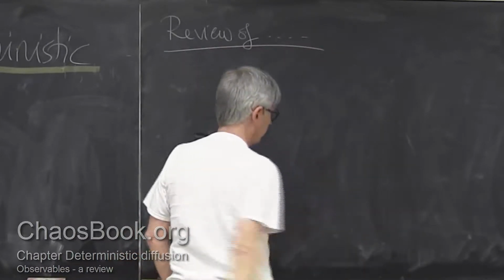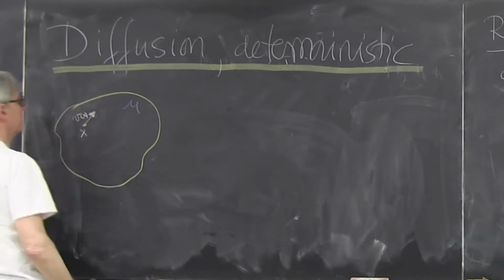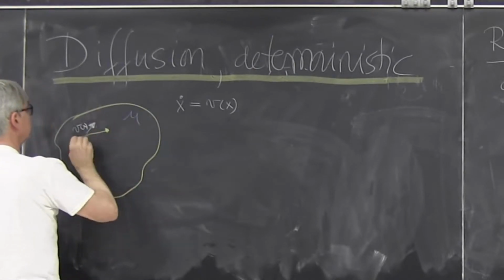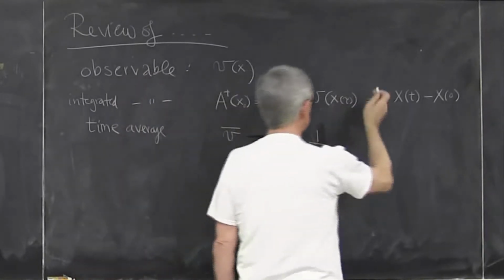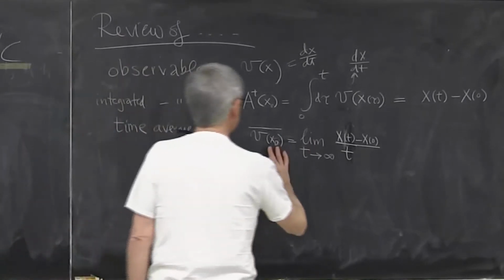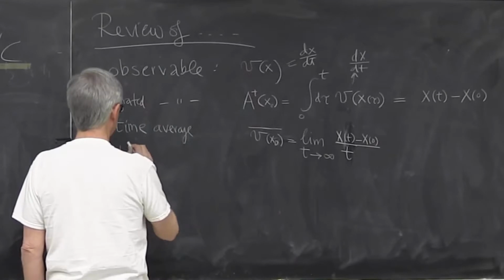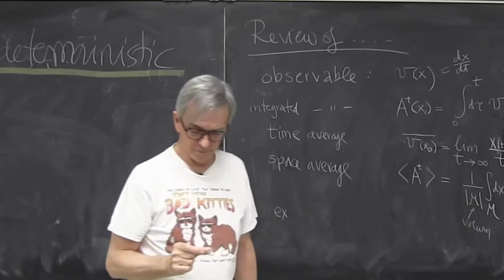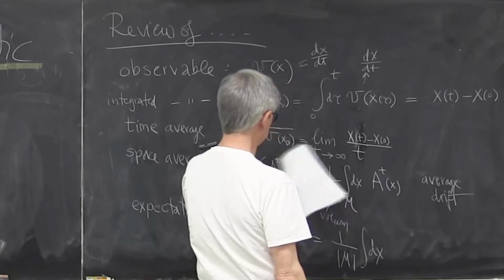ChaosBook.org chapter Deterministic diffusion - Observables - a review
diffusionLect1Areview    Predrag